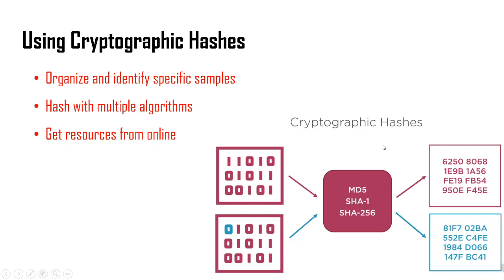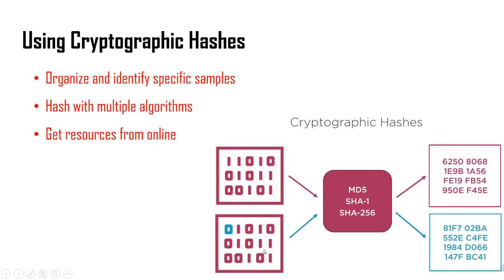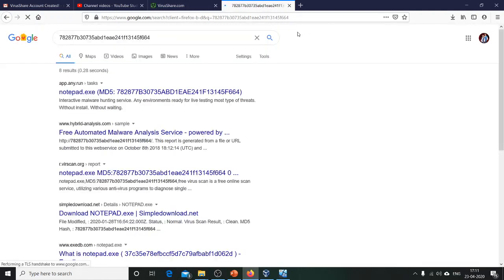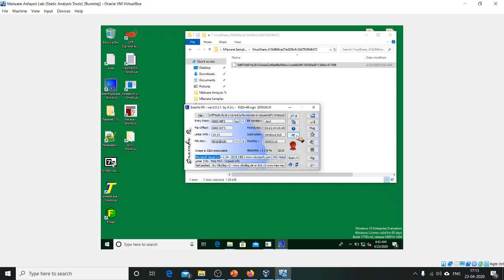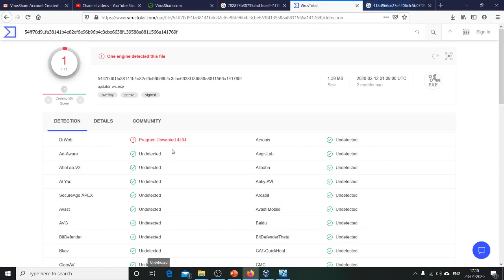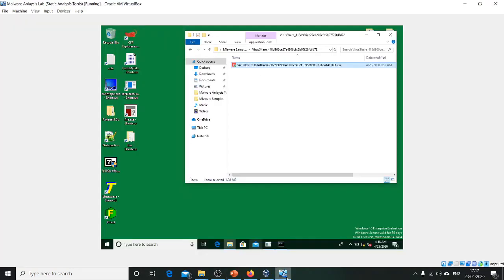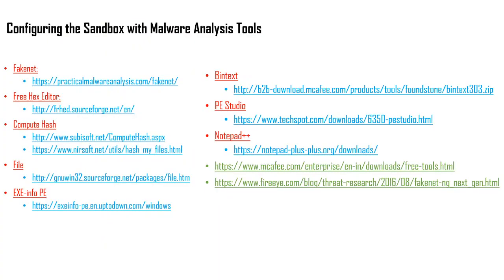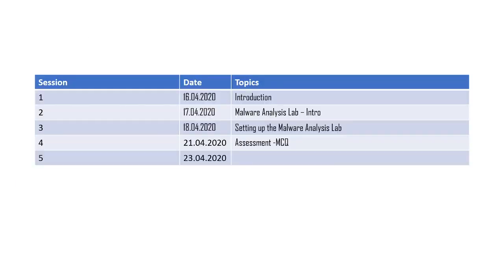STATIC ANALYSIS MODULE 3